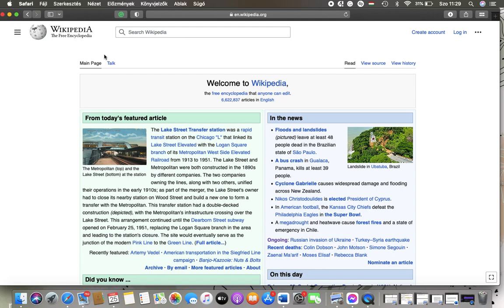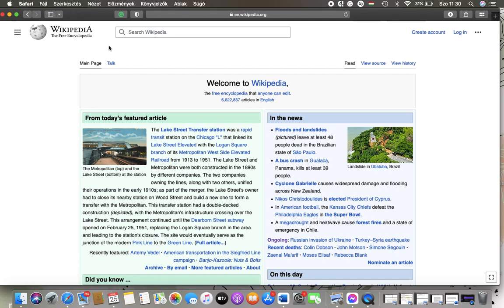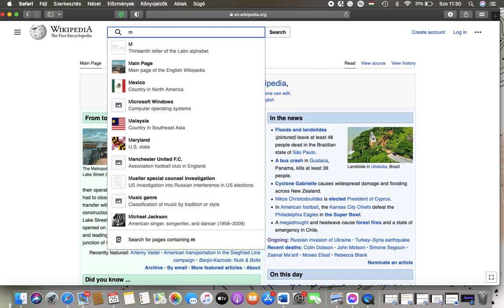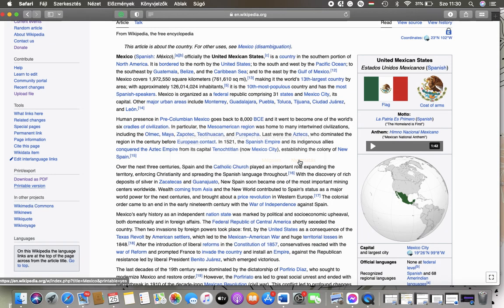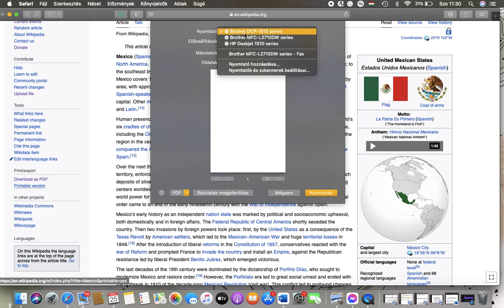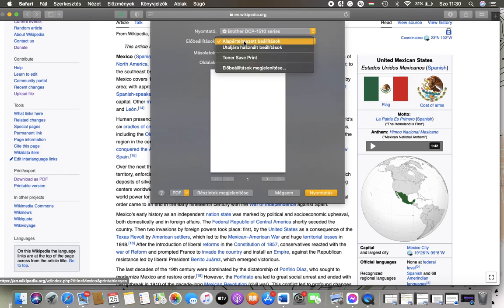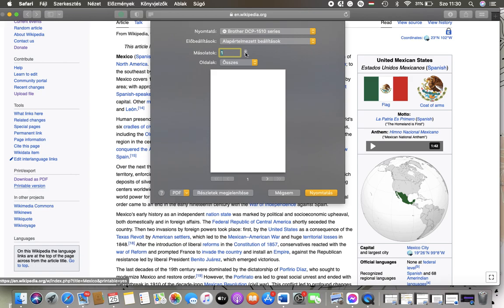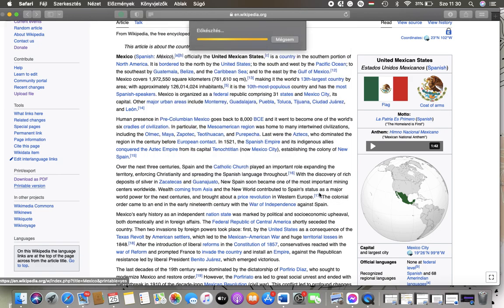How to print an article on Wikipedia.org?